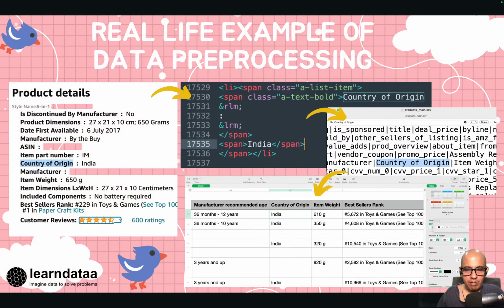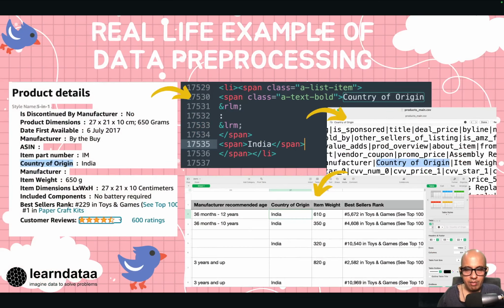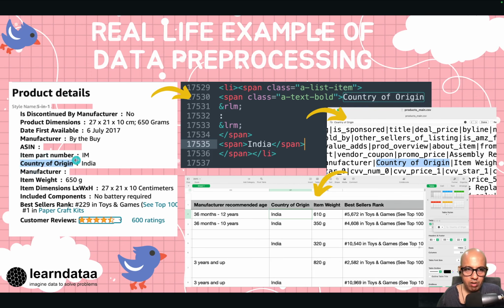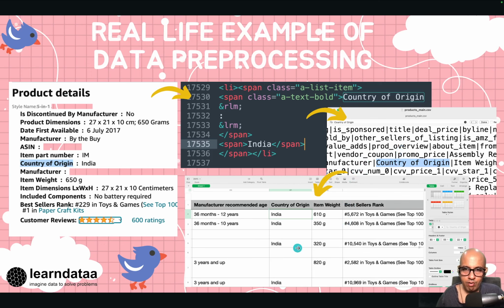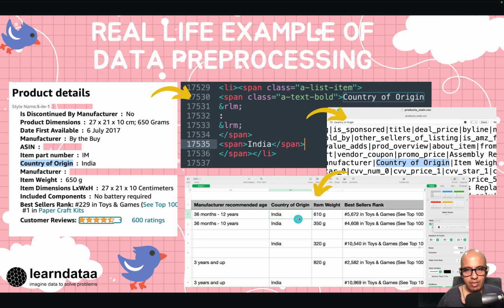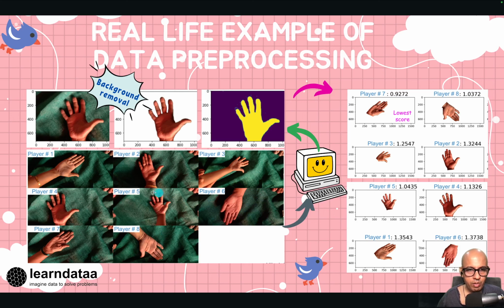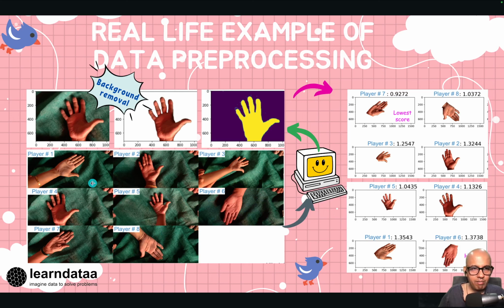Real life example of data preprocessing | What is Data Science, AI, ML, DL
How does data preprocessing look like?